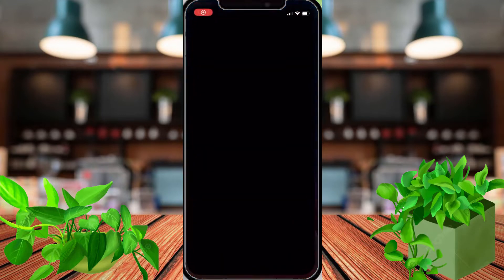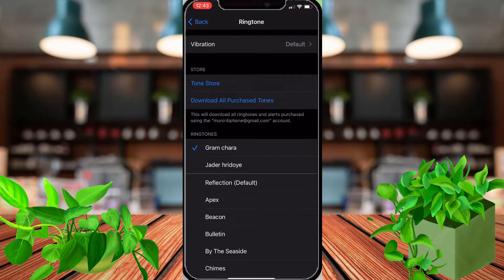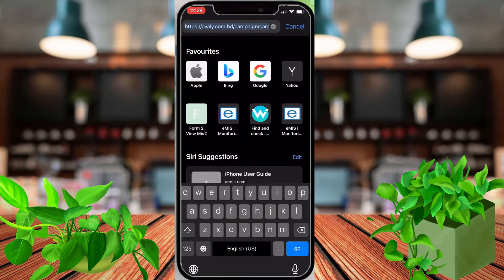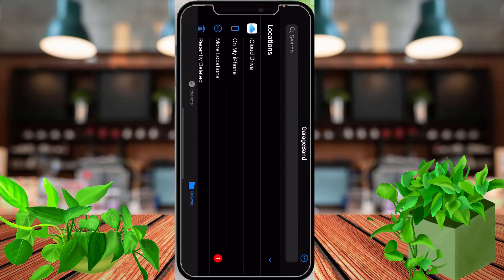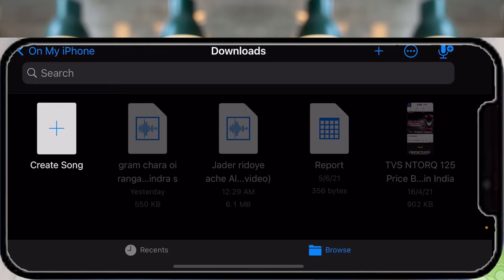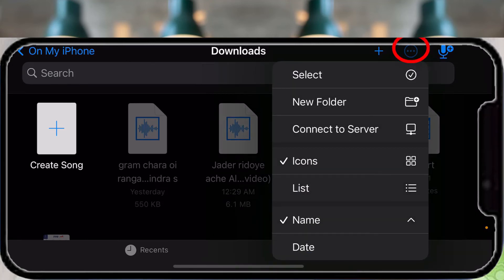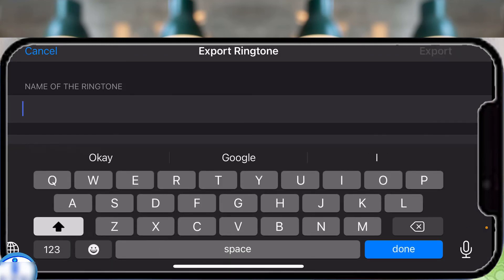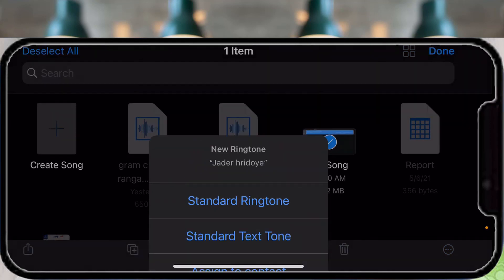How to set ANY Song as iPhone Ringtone (Free and No Computer) || Tech Inside Pro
Now in iOS 13 we can finally set ANY song as a Ringtone or Text Tone on your iPhone. the best part is that it’s free, doesn’t require a computer and you don’t need a Jailbreak! It’s actually super easy and simple.